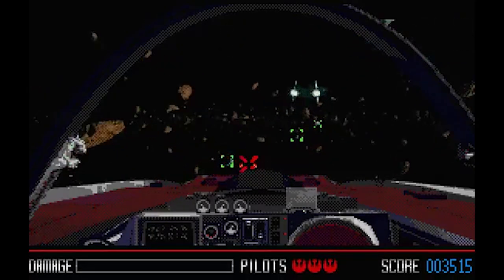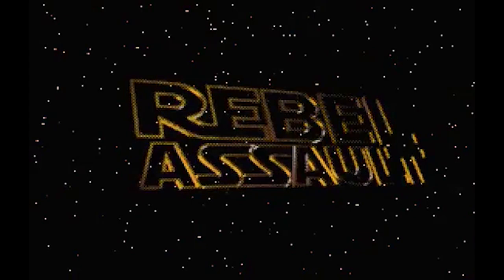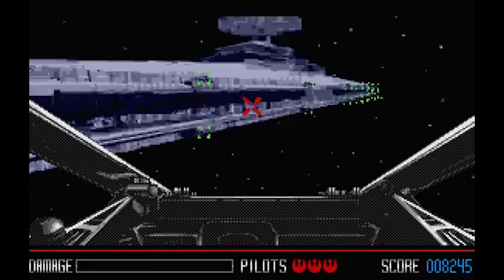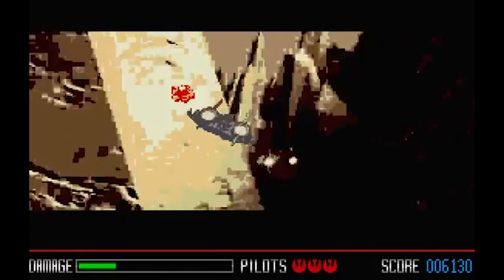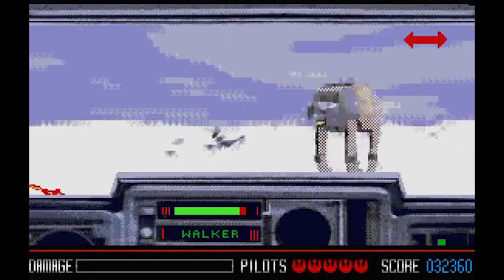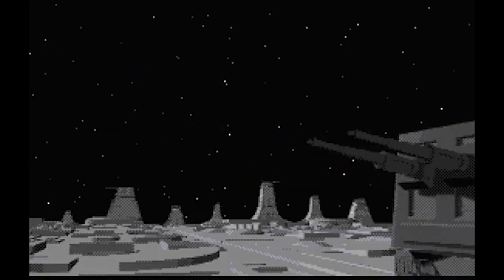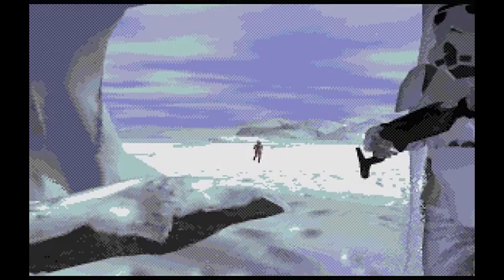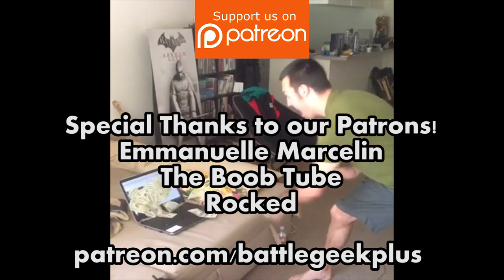Star Wars Rebel Assault Review (PC, Sega CD, PS1) - Awesome Video Game Memories (Battle Geek Plus)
Ryan reviews Star Wars Rebel Assault for the PC, Sega CD, and the PS1. How does this "Arcade Action" title fare in the Star Wars Universe of video games? Is the force with it or will it go to the dark side?